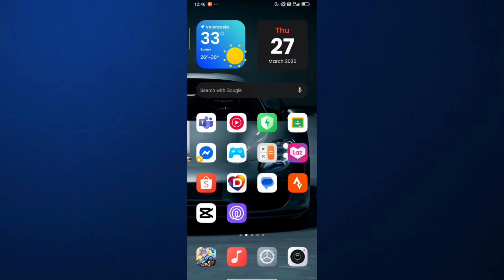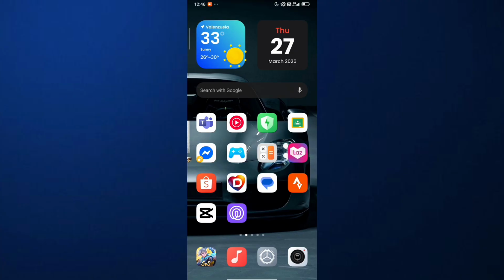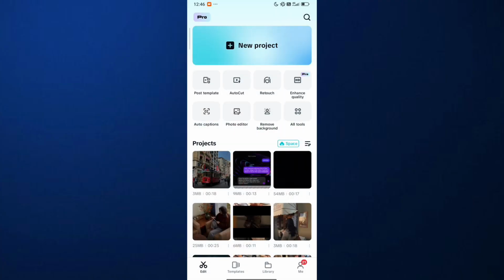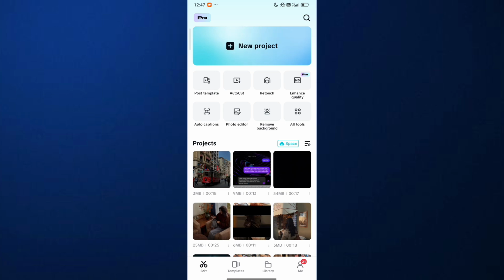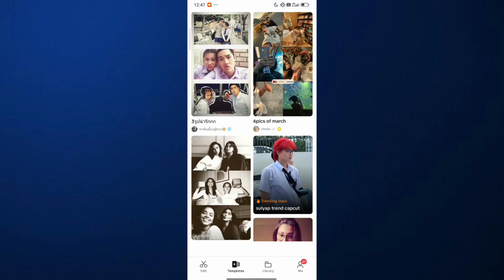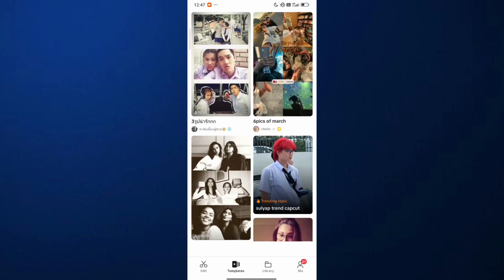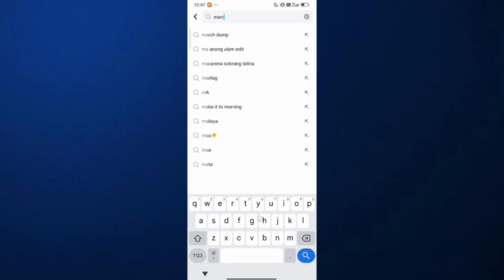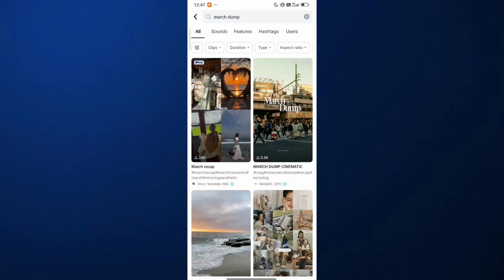How To Find Template In CapCut | CapCut Templates Tutorial 2025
How To Find Template In CapCut | CapCut Templates Tutorial 2025 @CapCutofficial

Looking for CapCut templates to edit faster and create amazing videos? In this easy 2025 tutorial, I’ll show you exactly how to find and use templates in CapCut — perfect for TikTok edits, Reels, YouTube Shorts, and more!

You’ll learn:

Where to find trending templates in CapCut
How to search for specific styles and creators
How to apply a template to your own videos
Bonus: Tips to customize templates and make them stand out

📌 Works on:

CapCut mobile app (iPhone & Android)
Latest CapCut 2025 interface update
Free & Pro users

Make pro-level videos in just a few taps — no editing experience needed!